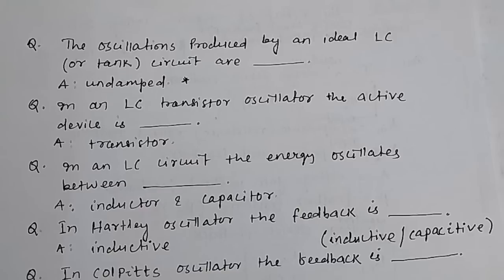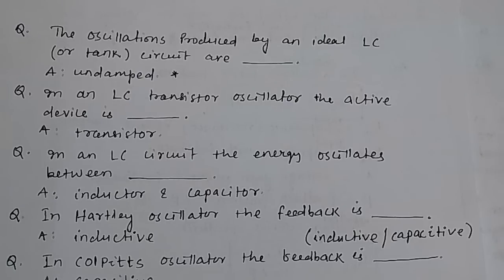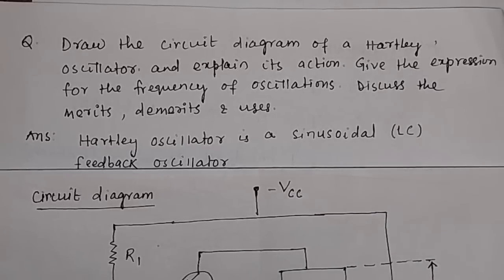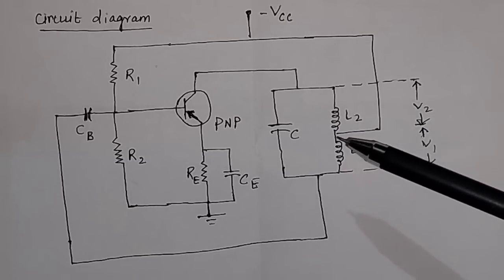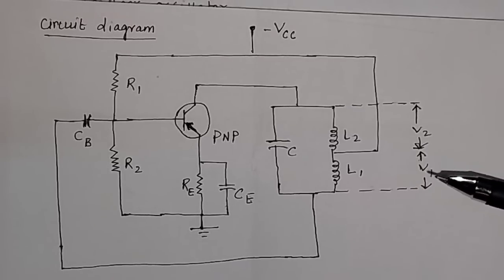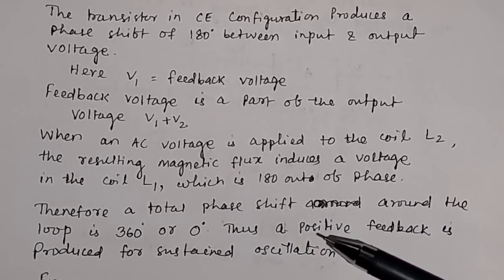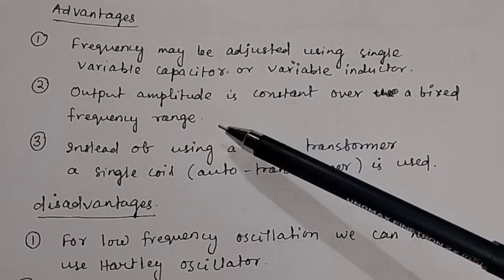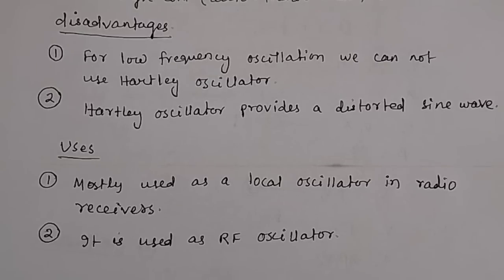Discuss Hartley oscillator.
Discuss Hartley oscillator @PTE
Q: Why is Hartley oscillator feedback inductive?